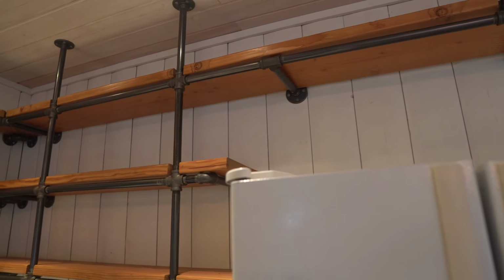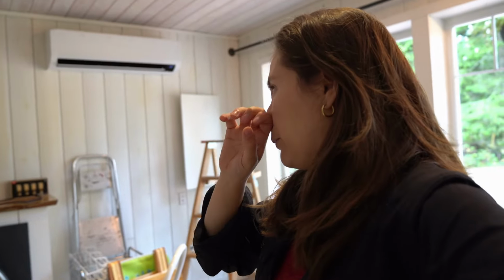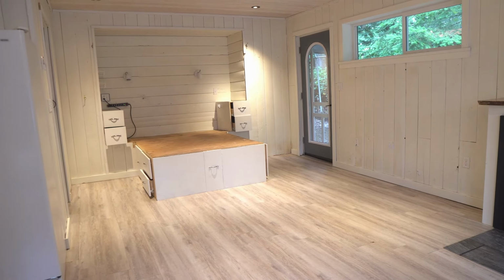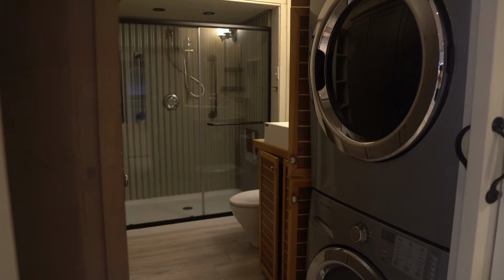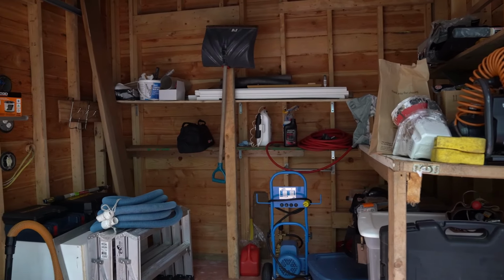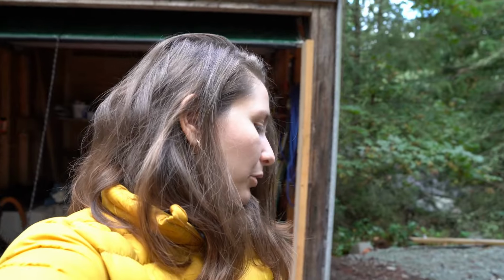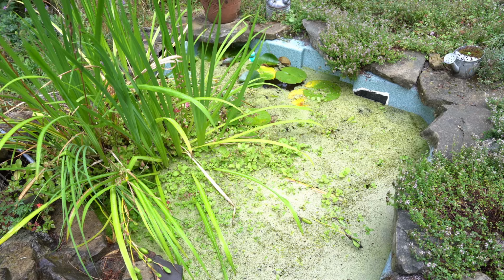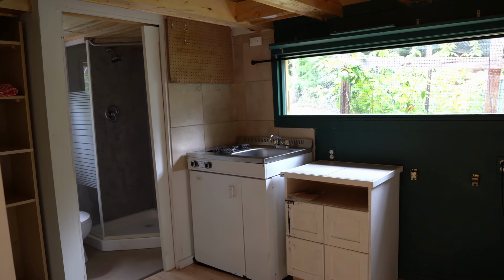Home Tour! // A look before the renovations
I'm making guides to all my favourite places!